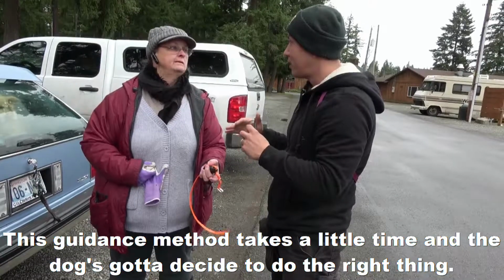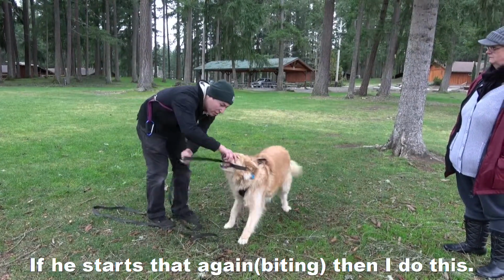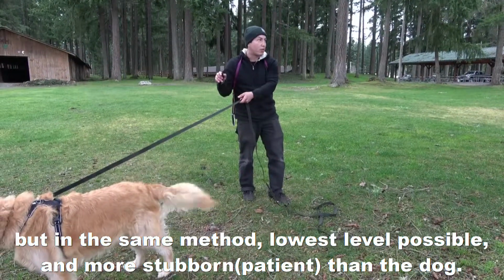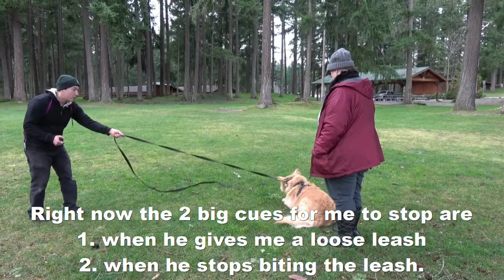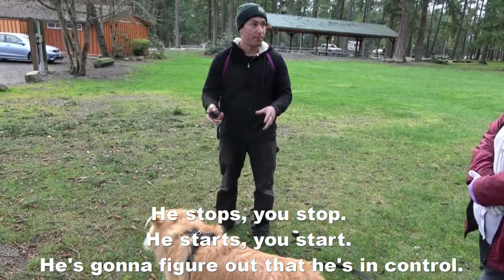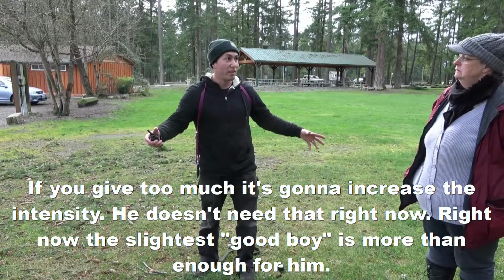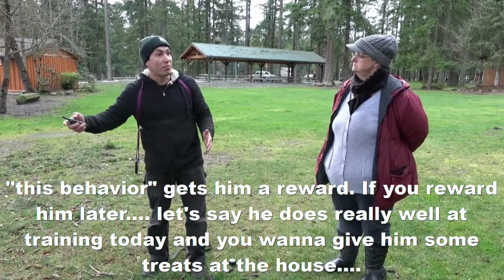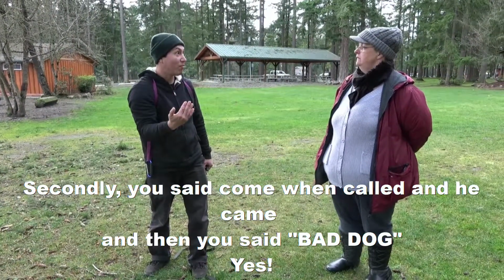Dog Control; Chris Castro; Basic Methods and Theory(Short Version)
I re-edited an older video. I think they're better when they're short.